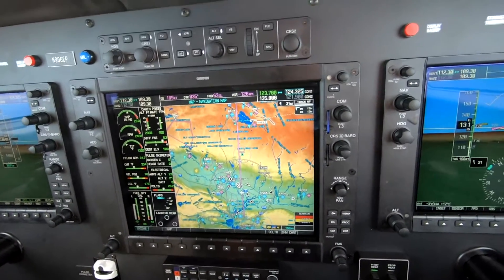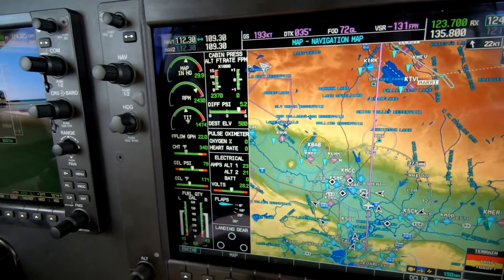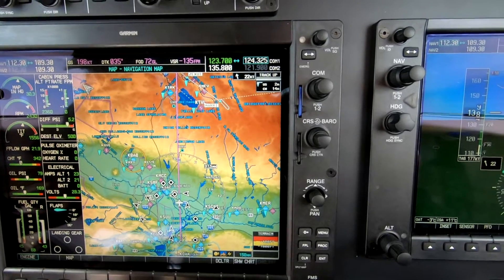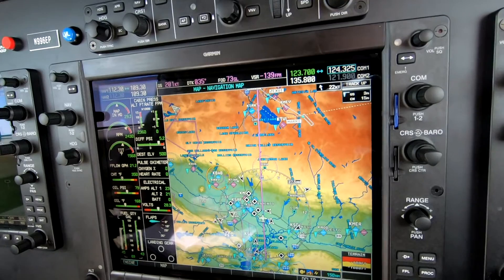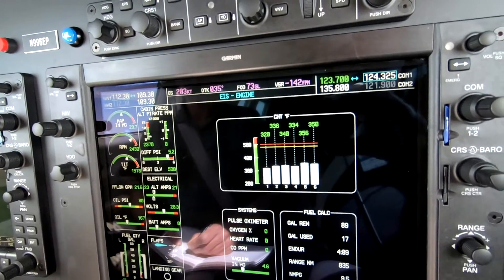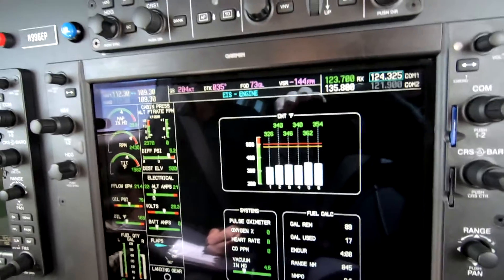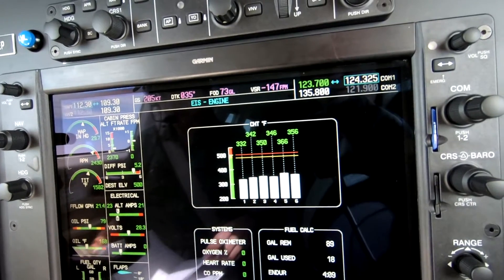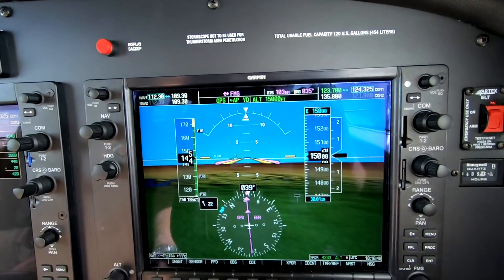Flying the Piper M350: Engine Management Methodology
Ride along with Master Instructor Dick Rochfort on an in-flight demonstration with some trusted advice for setting up the Lycoming TIO540-AE2A engine for cruise flight. Dick encourages pilots to use  well documented, disciplined procedures to ensure the safety of this and every flight.

Dick Rochfort is a full-time pilot trainer specializing in the Piper PA46 M600, M500, M350, Meridan, Mirage, Malibu and Matrix aircraft. He provides pre-purchase valuation, training, corporate service and expert witness services worldwide.

In a class by itself the Piper M350 is a pressurized six-place aircraft with 213 Kts true airspeed , over 1,300 NM range and the Garmin G1000 NXi flight deck.